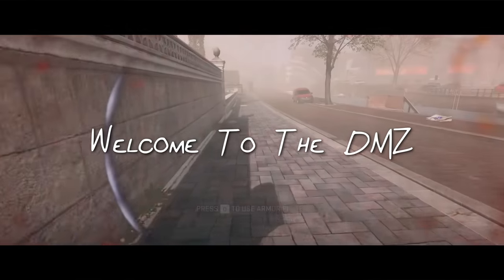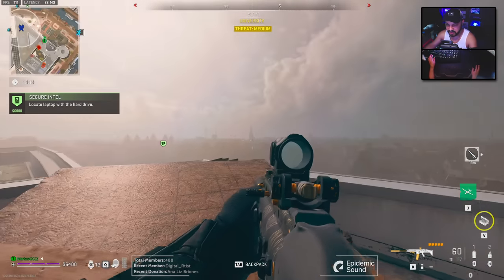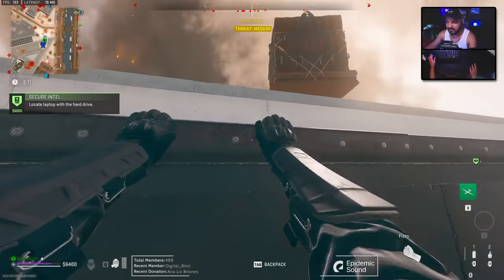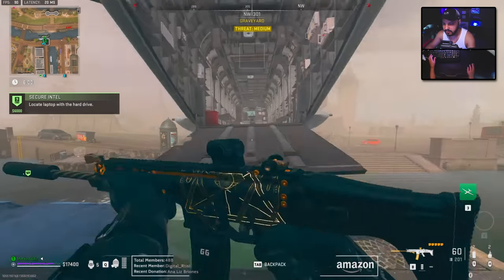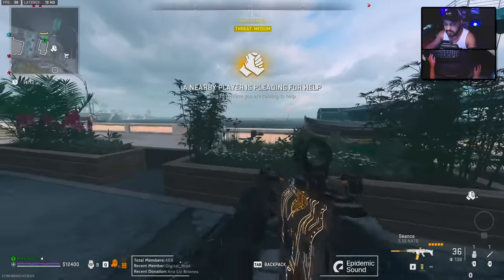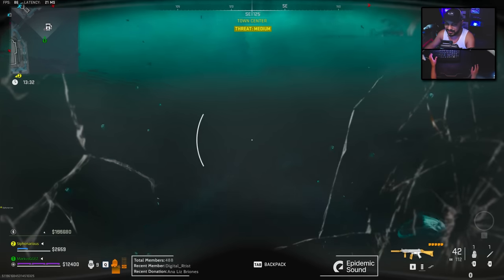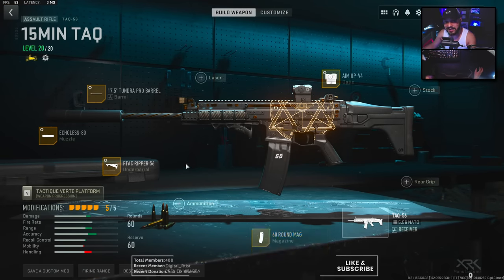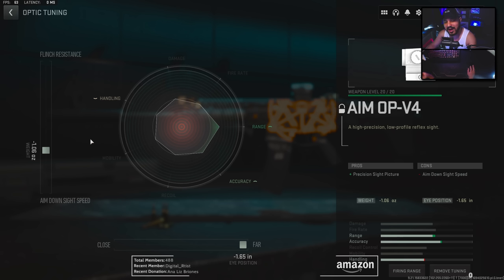The ONLY Build You Need in Solo DMZ! ✅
DMZ Missions in this Video: Shadow Company - Scatter
🔴 Livestreams here on Youtube (Saturday - Sunday)
🎥 Videos here on Youtube (Tuesday - Friday)
🖥 PC Specs
CPU: Ryzen 7 5800X3D
GPU: Radeon 7900XT
Ram: Corsair Vengeance LPX 32GB C18 3600MHz DDR4
Motherboard: ASRock B550AM (N/A)
Hard Drive: 1TB M.2, 1TB SSD, 1TB HDD, 10TB HDD (N/A)
🖱️ Accessories
Monitor: KOORUI 27 Inch QHD Gaming Monitor 144 Hz
Keyboard: Logitech G213
Mouse: Logitech G502 X
Controller: GameSir G7 SE Wired
Keyboard Wrist Rest: ELZO
Streamdeck: Elgato Stream Deck MK.2
Microphone: Elgato Wave:3
Headset: SteelSeries Arctis 7 PC & Playstation
Earphones: JBL TUNE 205
📷  Cameras
Webcam: Logitech Webcam C920
DSLR Camera: Canon EOS Rebel T6 Digital SLR
♫Music♫
• Inspirations •
& Many More...
CHAPTERS
00:00 Introduction
00:30 Vondel
12:01 Ashika Island
24:05 Build & Tuning